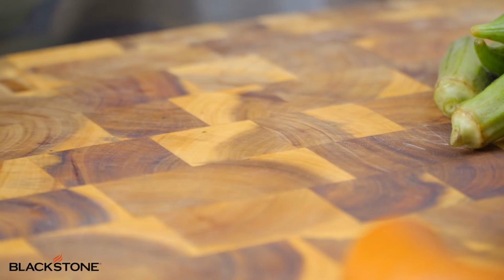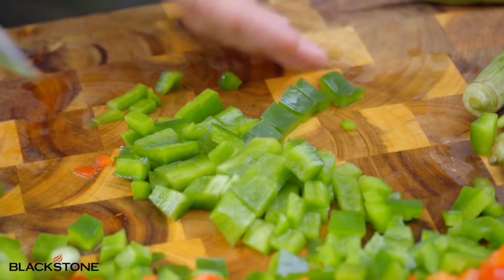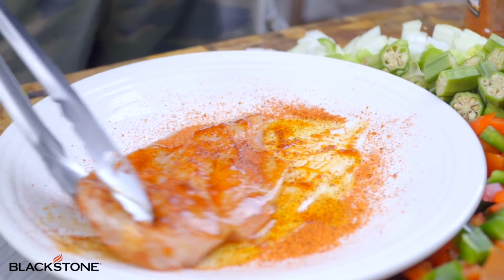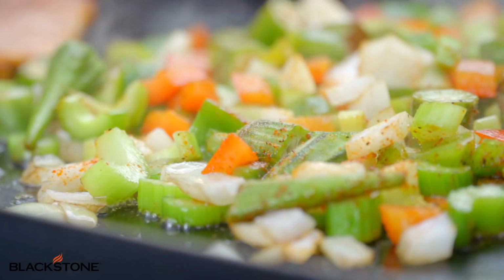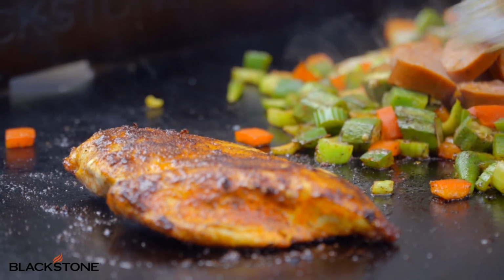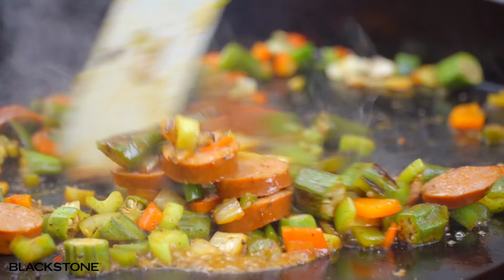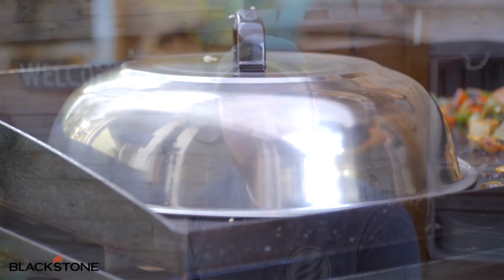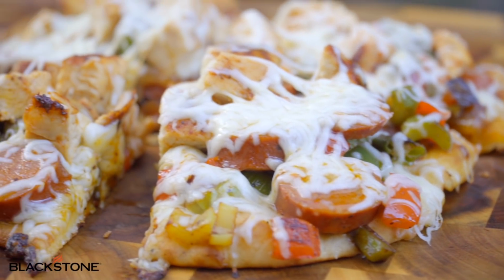Chicken & Sausage Gumbo Flatbread | Blackstone Griddle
Mash-up recipes are alot of fun and in this video Chef Nathan Lippy will show you how to make a delicious Chicken & Sausage Gumbo Flatbread. If you havent tried our ALL NEW Crazy Cajun Seasoning, then you are missing out! Be sure to check out all of our NEW Seasonings at Walmart all across the country!

Chicken and Sausage Gumbo Flatbread
Recipe by Nathan Lippy

Ingredients:
1 lb chicken cutlets
2-3 tablespoons Blackstone Crazy Cajun Seasoning
1/3 cup diced red bell pepper
1/3 cup diced green bell pepper
1/3 cup diced celery
1/3 cup diced yellow onion
½ cup sliced okra
½ lb sliced sausage
¼ cup beer (lager is best)
2 tablespoons unsalted butter
2 cups shredded mozzarella cheese
olive oil
4 premade flatbreads

Directions:
1. Using a large plate, season each of the chicken cutlets with a bit of olive oil and some of the Blackstone Crazy Cajun Seasoning.
2. Cook the chicken on one side of your Griddle over medium-high heat for 3-4 minutes per side or until fully cooked.
3. Add the butter to the other side of the griddle over medium heat. Add the vegetables and season with the Blackstone Crazy Cajun Seasoning. Cook for 5-6 minutes and then add the sausage and beer over the top. Stir to combine and cook another 4-5 minutes.
4. Remove the chicken from the griddle and dice into small bite-sized pieces.
5. Reduce the heat to low on one side of your griddle and toast the flatbread for 2-3 minutes.
6. To build your flatbread, add some of the veggies and sausage to each flatbread and then sprinkle some mozzarella cheese over the top, add some of the chicken over the cheese and then top with another thin layer of cheese. Cover with a dome for 4-5 minutes. This will crisp up the crust and melt the cheese.
7. Once the cheese is melted, slice and serve hot.